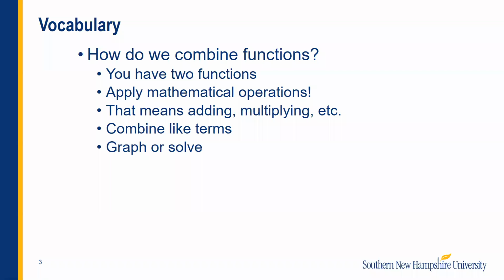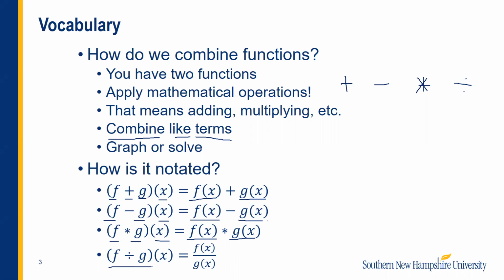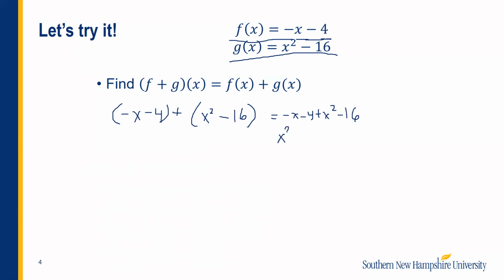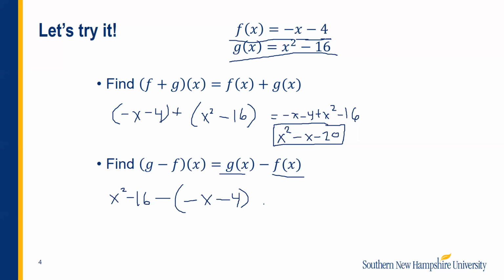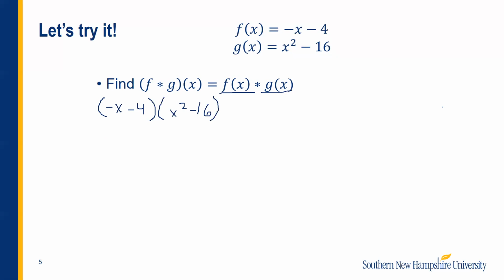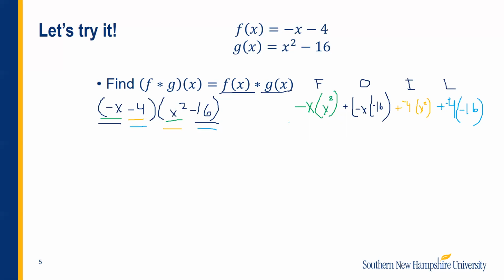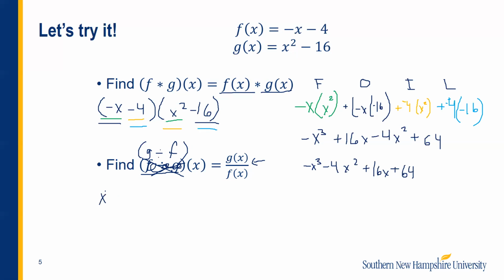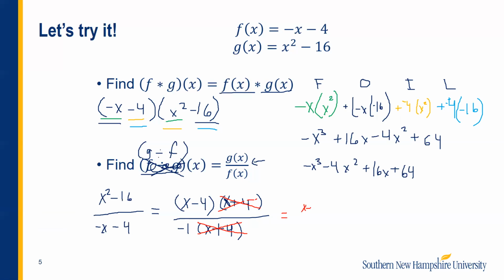Combining Functions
Join Coach Jenny for this guide on combining functions: how-to, notation, and examples! For more math guides, visit your Academic Support module via Brightspace or peruse all math videos